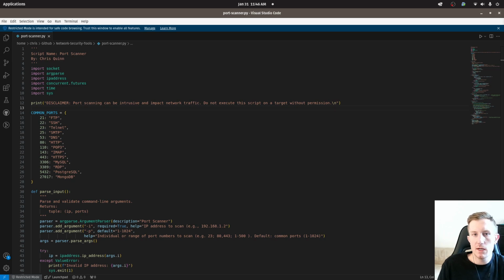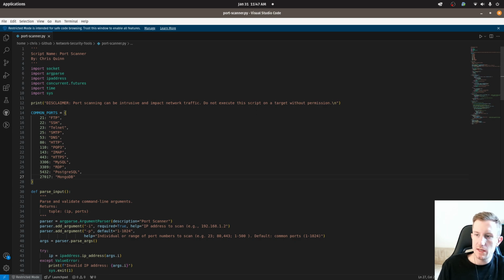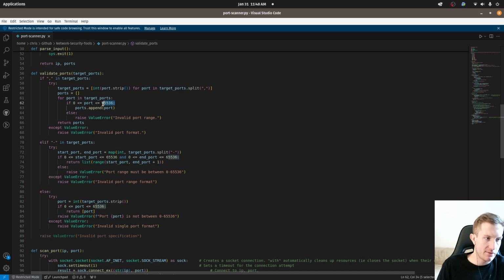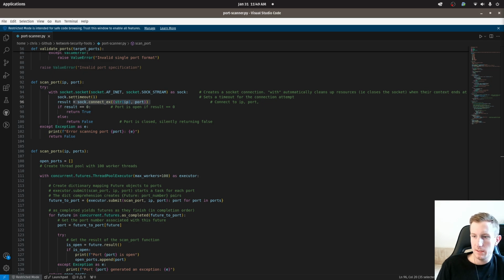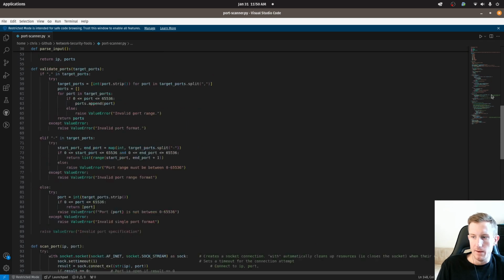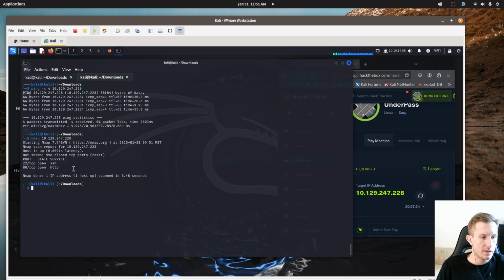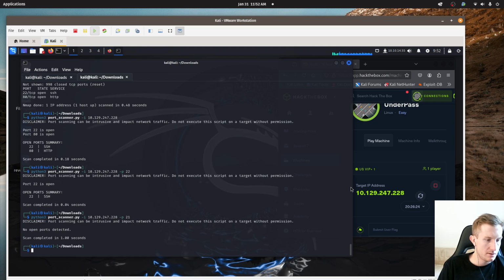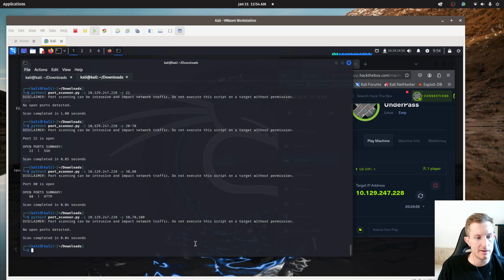Port Scanner Python script walkthrough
Code walkthrough of port scanning script written in Python, followed by a demonstration.